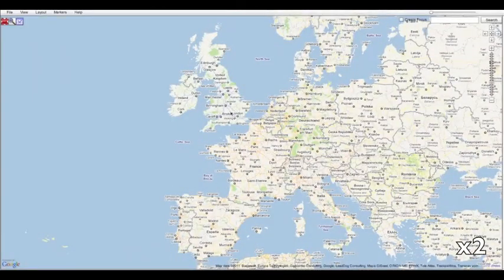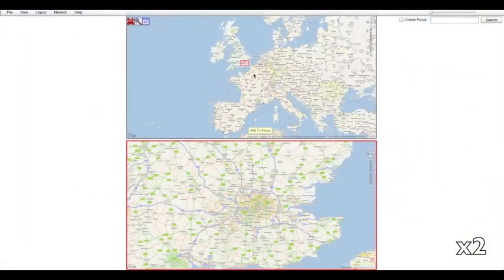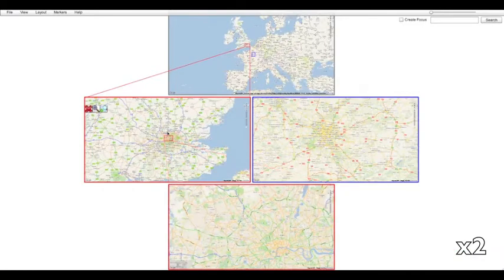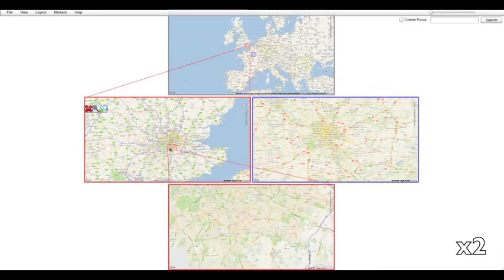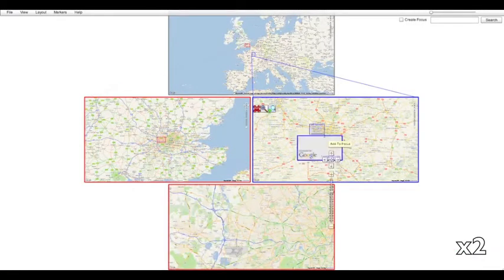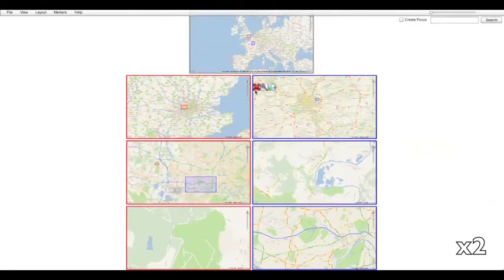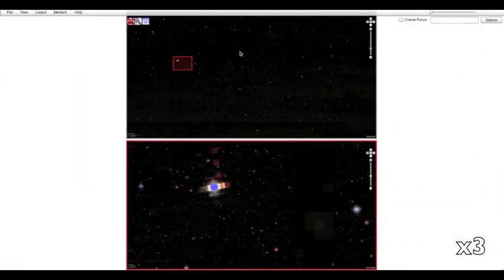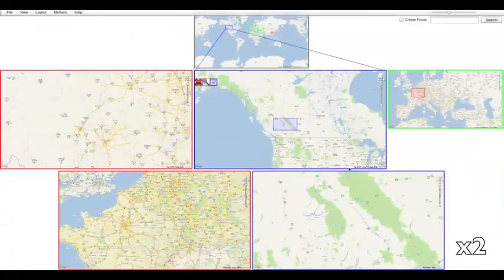PolyZoom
Video for PolyZoom, a paper at ACM CHI 2012.

Abstract: The most common techniques for navigating in multiscale visual spaces are pan, zoom, and bird's eye views. However, these techniques are often tedious and cumbersome to use, especially when objects of interest are located far apart. We present the PolyZoom technique where users progressively build hierarchies of focus regions, stacked on each other such that each subsequent level shows a higher magnification. Correlation graphics show the relation between parent and child viewports in the hierarchy. To validate the new technique, we compare it to standard navigation techniques in two user studies, one on multiscale visual search and the other on multifocus interaction. Results show that PolyZoom performs better than current standard techniques.